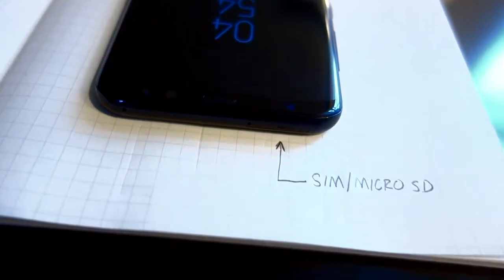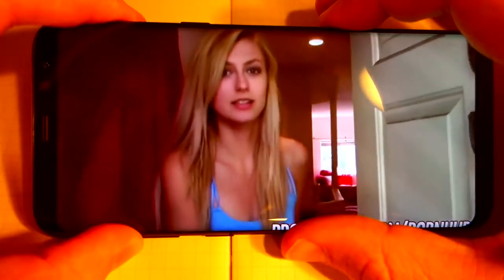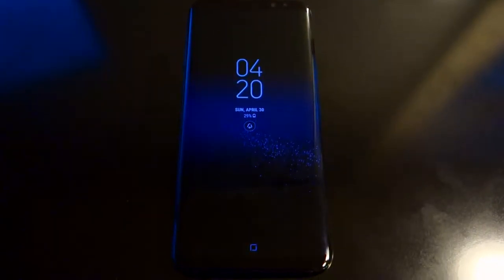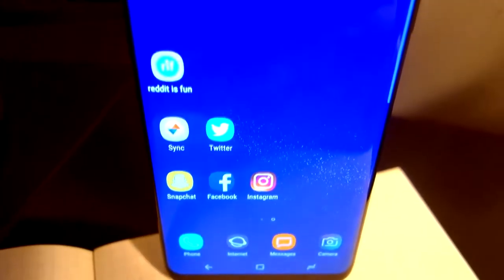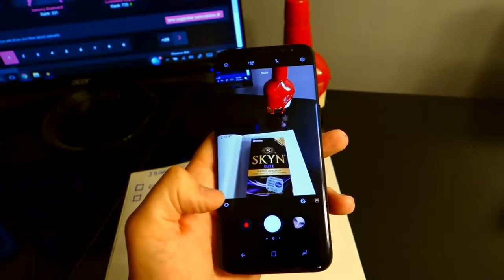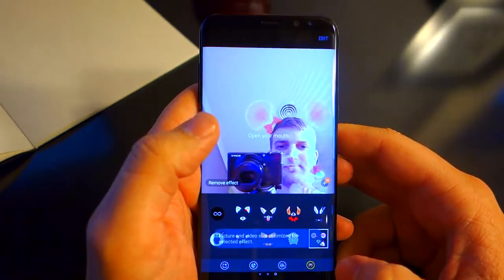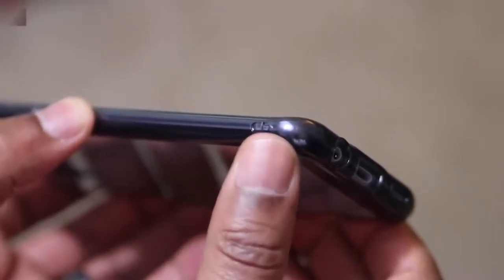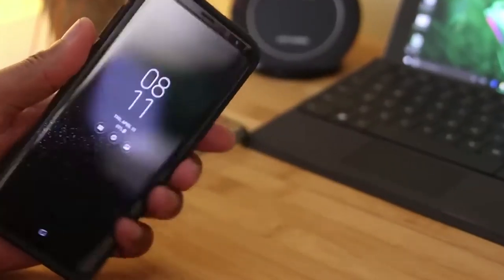Samsung Galaxy S8+ price, specifications, features & Review